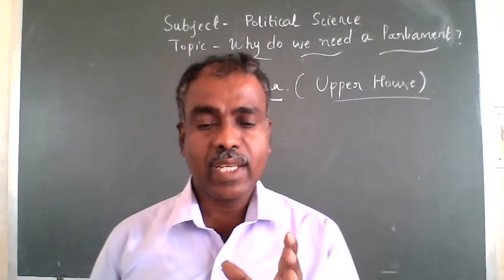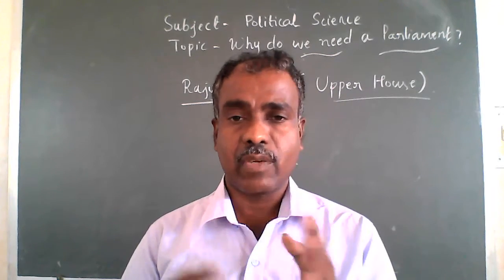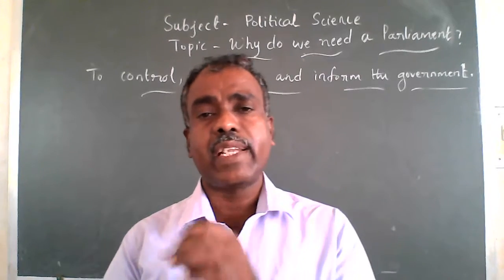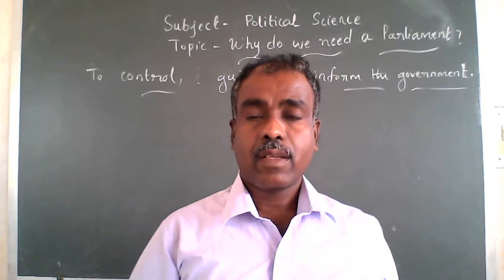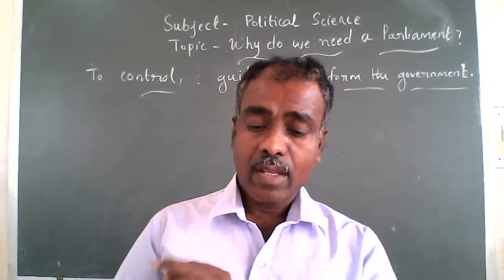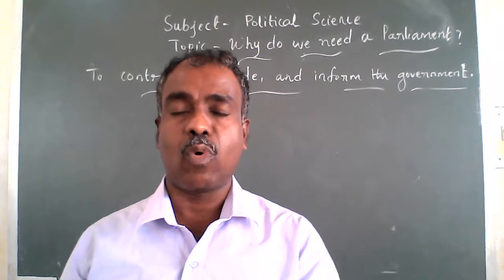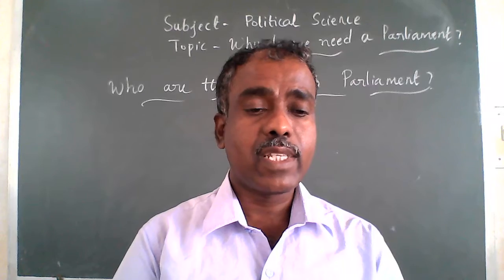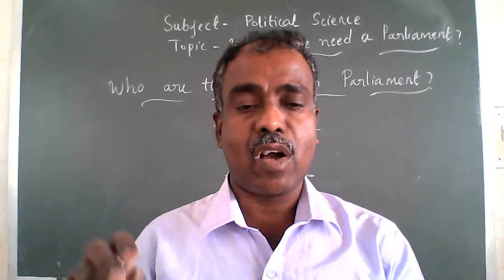CLASS - 8 SOCIAL SCIENCE